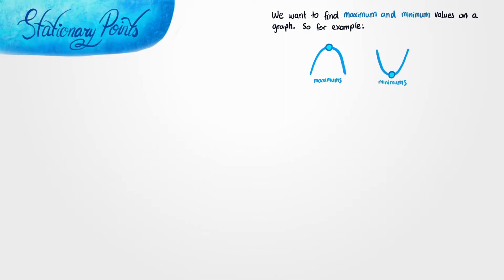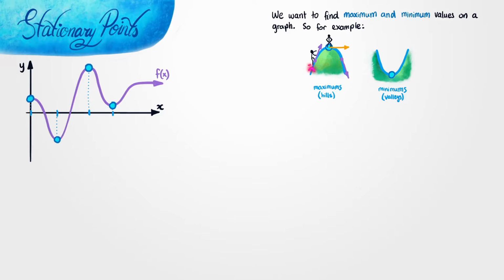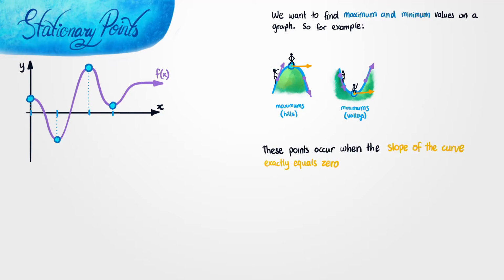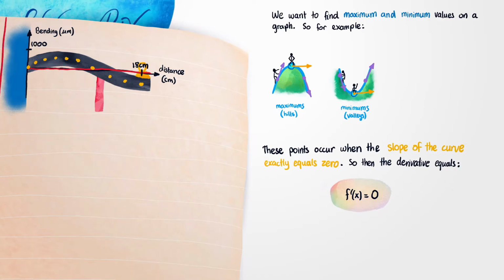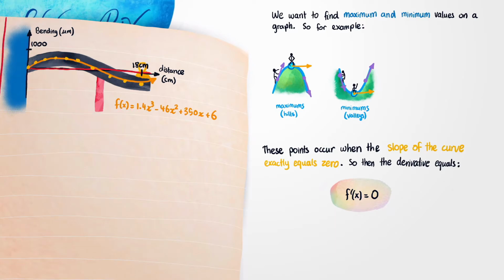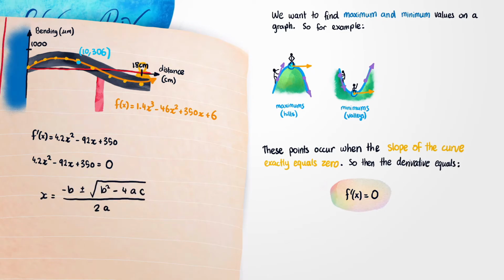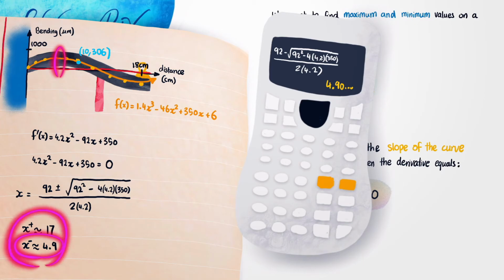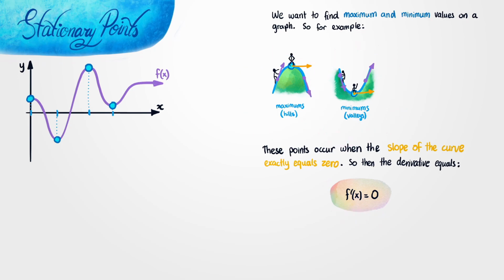Stationary Points (Part 1 of 2)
In this lesson we introduce stationary points and learn how to find them by differentiating our functions and setting the derivative equal to zero.